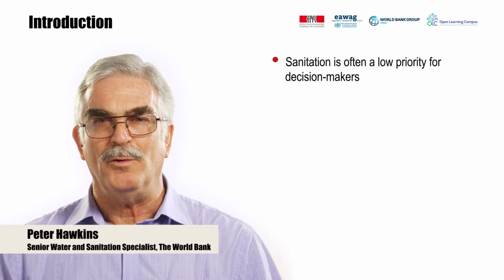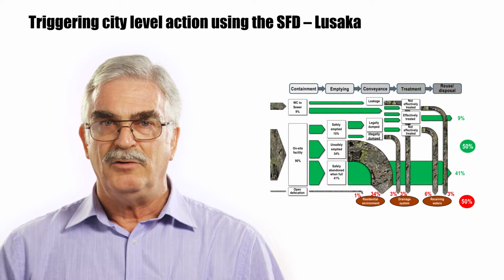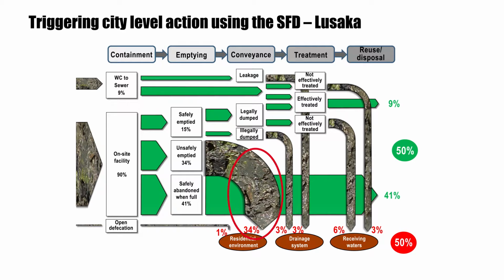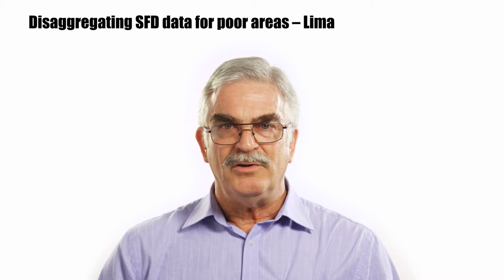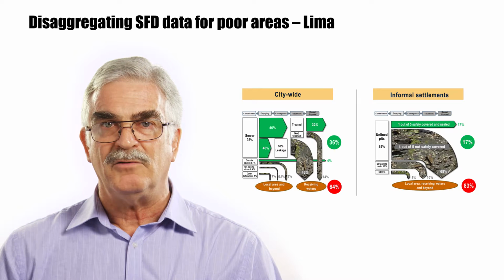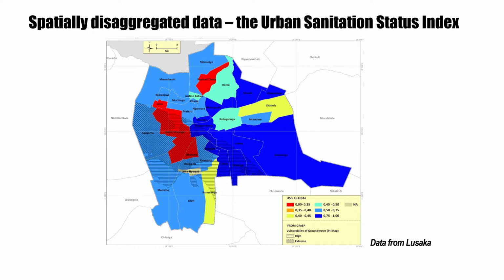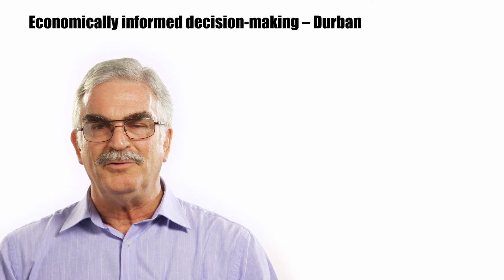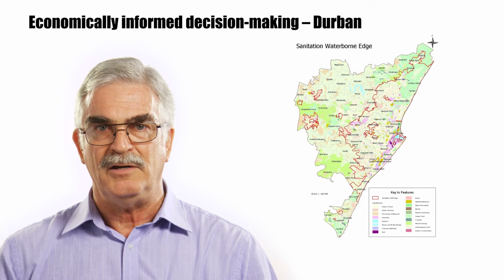Decision-making Support for Urban Sanitation